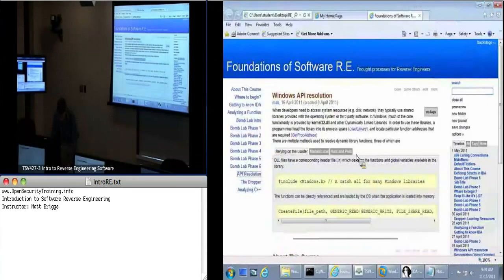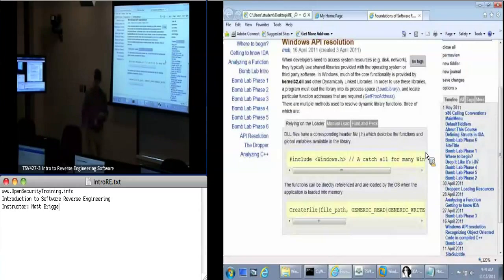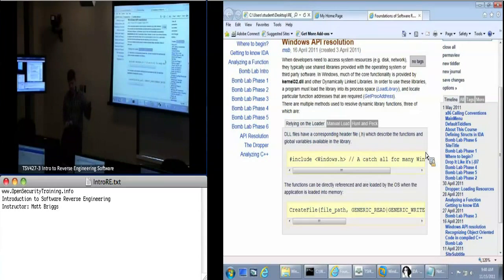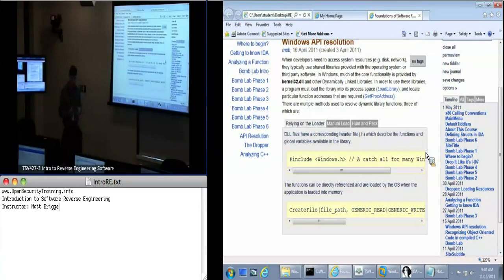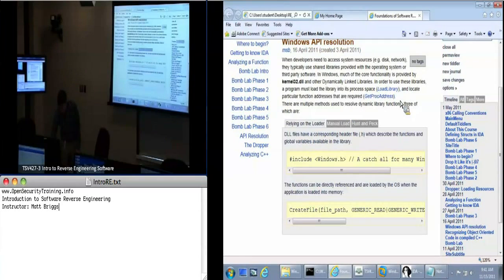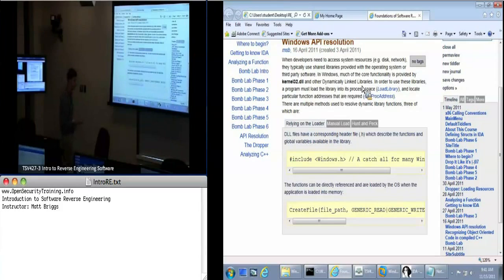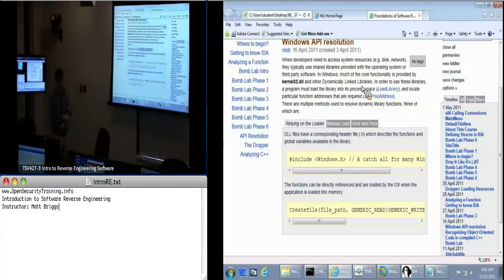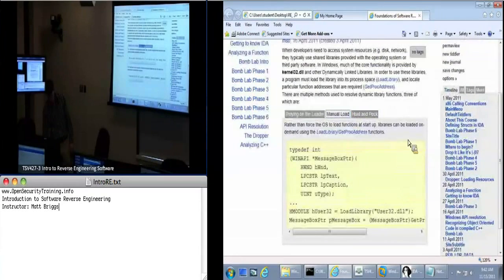OpenSecurityTraining: Introduction To Reverse Engineering Software (day 2, part 2)